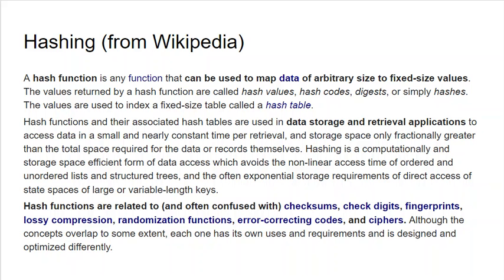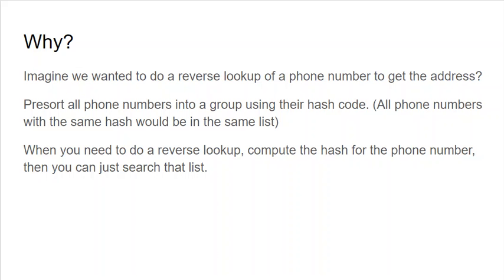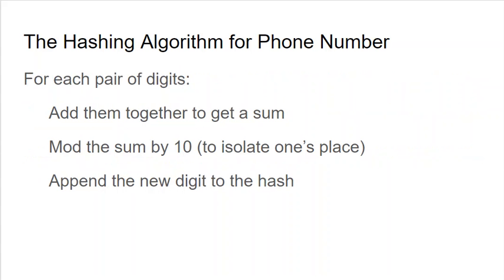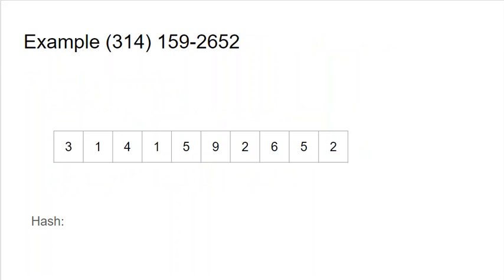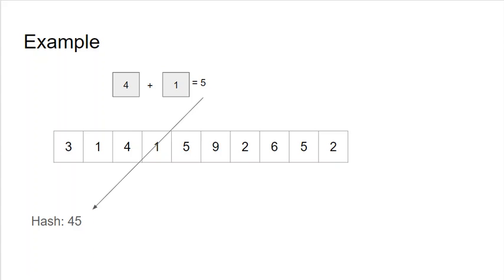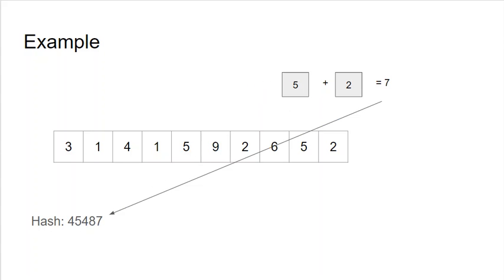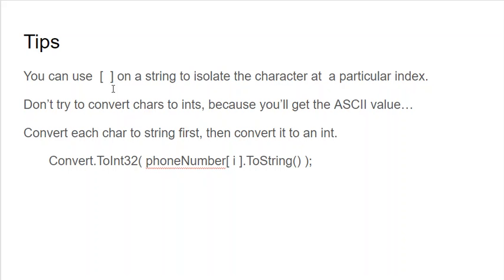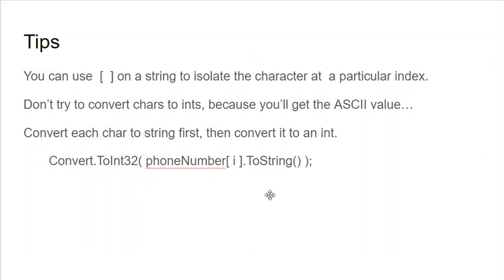Phone Number Hashing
Luhn's phone number hashing algorithm.